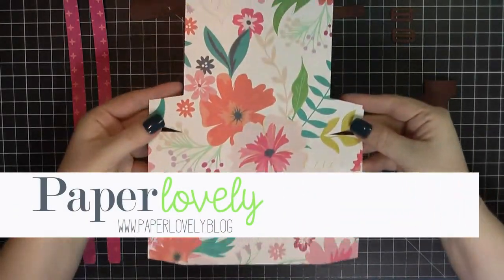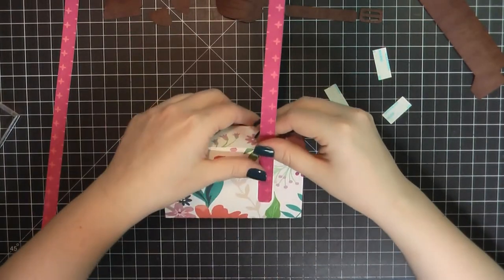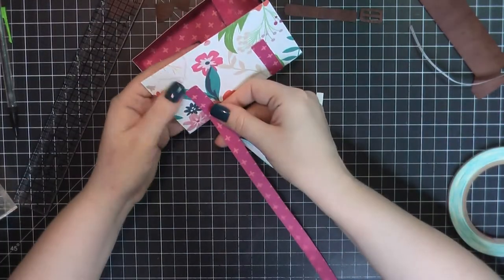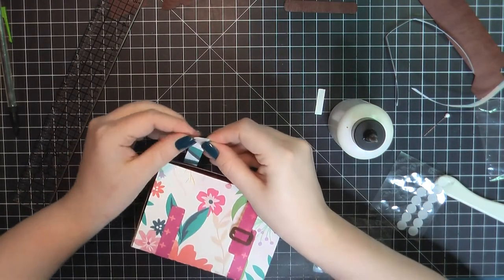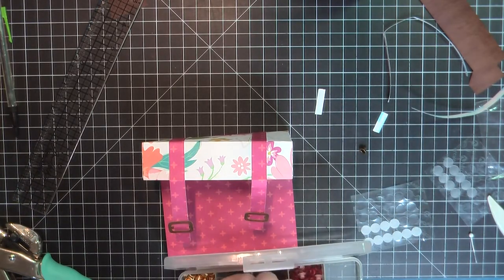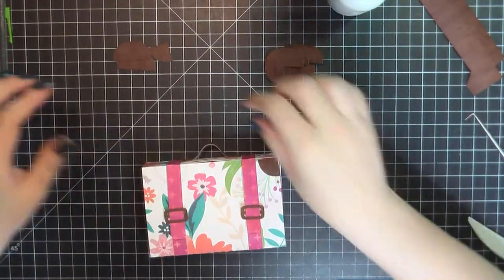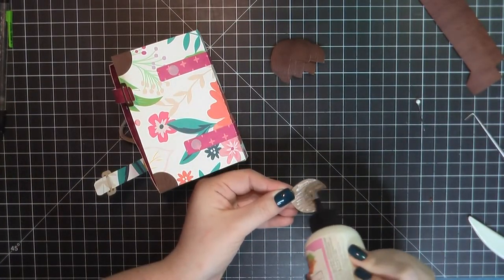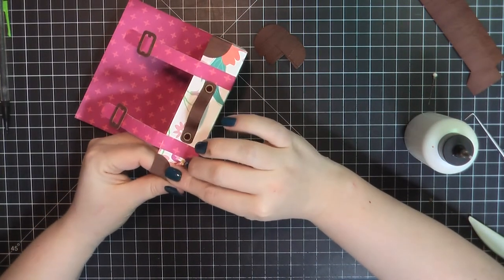March Madness 2020 | Mini Suitcase feat. Paige Evans Whimsical (Part 1 of 2)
Still-shots of the finished project can be found on my blog post

• Pink Paislee - Whimsical Collection - 12 x 12 Double Sided Paper - Paper 16

• Pink Paislee - Whimsical Collection - 12 x 12 Double Sided Paper - Paper 3

• Pink Paislee - Whimsical Collection - 6 x 6 Paper Pad with Foil Accents

• Pink Paislee - Whimsical Collection - Die Cut Cardstock Pieces with Foil Accents - Floral

• We R Memory Keepers Crop-A-Dile Eyelet and Snap Punch, Blue Handle
[ Amazon US ]

• Scor-Tape 1/4" X 27yds (5 Rolls)
[ Amazon US ]

• Scor-Tape 1/2 X 27yds - 3 Rolls (3) by Scor
[ Amazon US ]

• Amazon.com: 3D Pop Dots (12 Sheets) Dual-Adhesive Foam Mount (Big Square)
[ Amazon US ]

• Amazon.com : VELCRO Brand - Thin Clear Fasteners | Perfect for Home or...
[ Amazon US ]